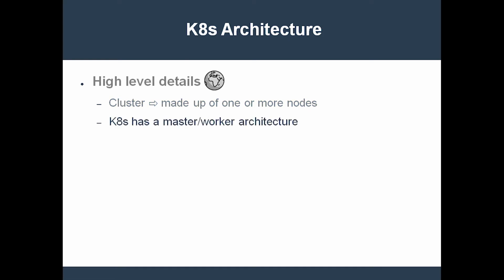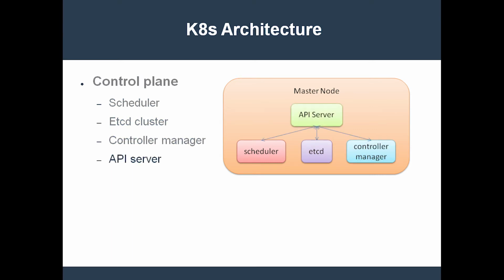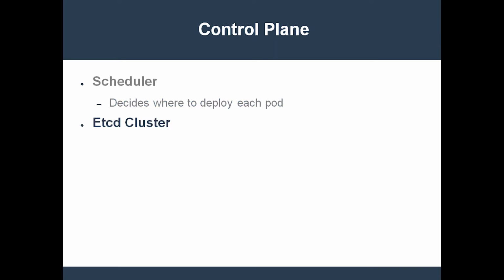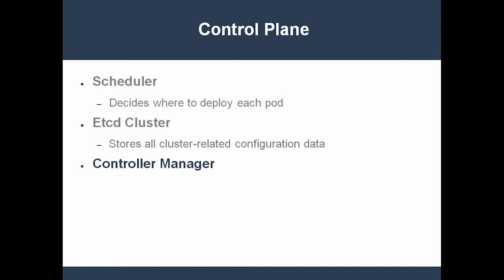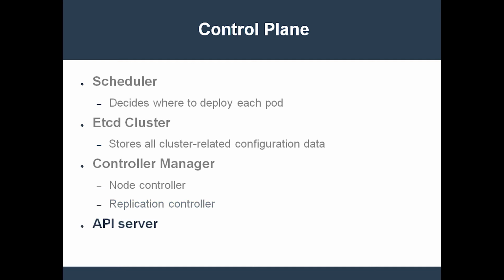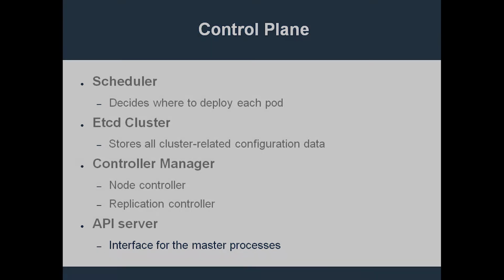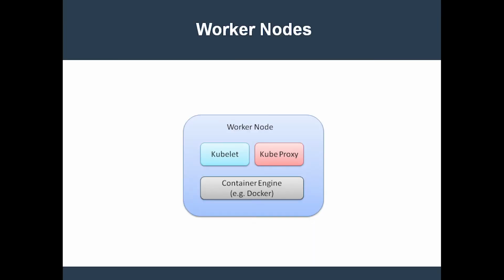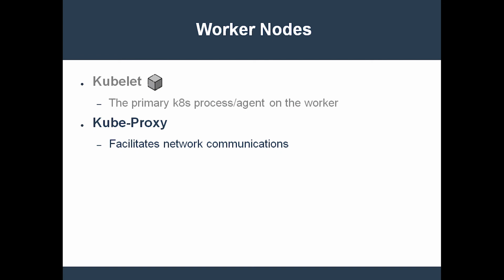The Kubernetes Cluster Architecture - A High-Level Overview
Hello! I'm going to explain Kubernetes' underlying architecture and key systems. Hopefully this will give you a better feel for how Kubernetes works behind the scenes.

If you're interested in learning more about Kubernetes and container orchestration/management, check out the course "True Kubernetes: Truly Master Kubernetes"